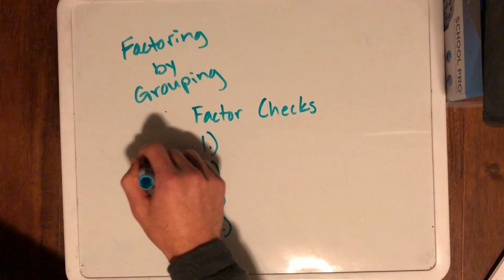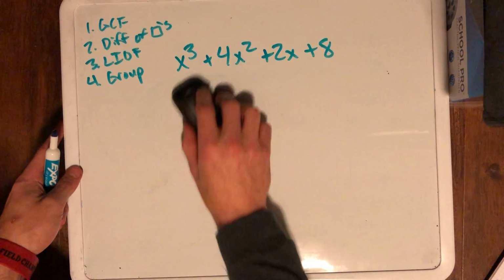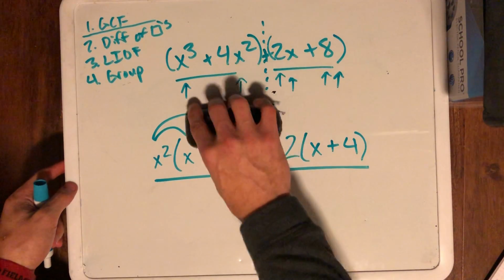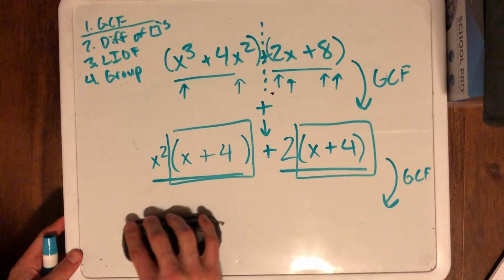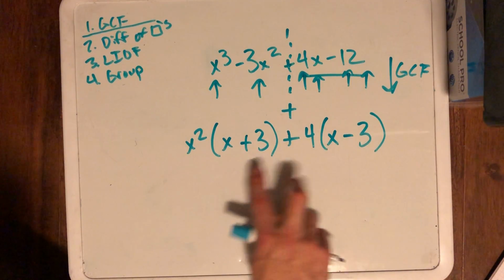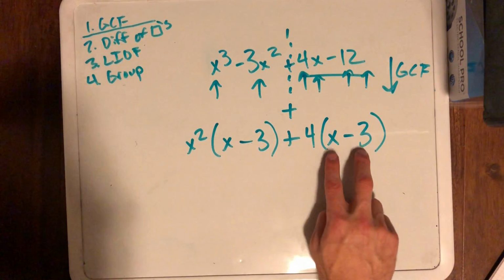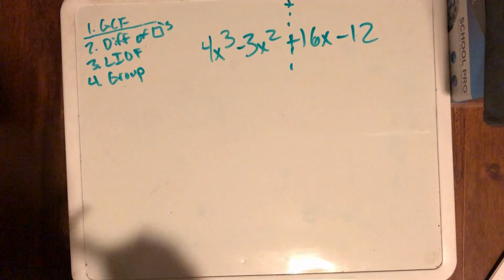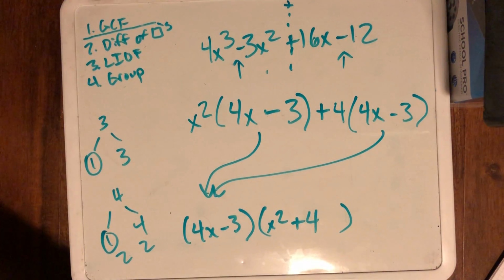Factoring (Grouping, Long)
0:00 - Intro
2:00 - First Example
8:00 - Second Example
12:05 - Third Example
14:25 - Last Example